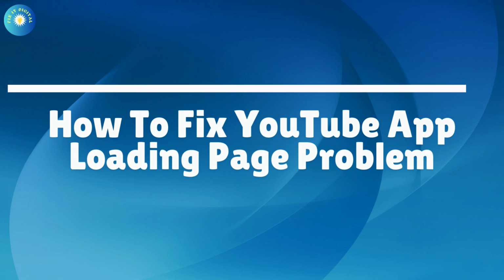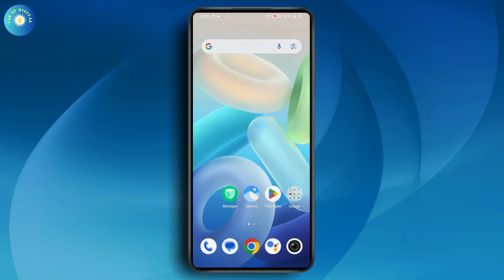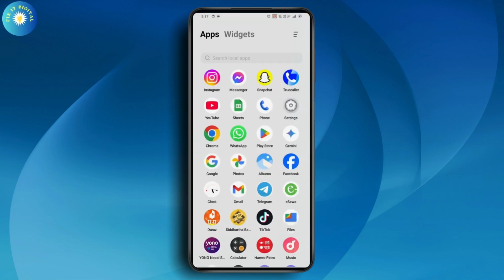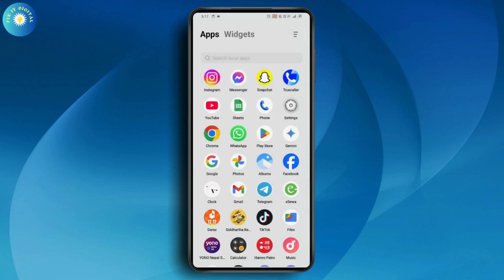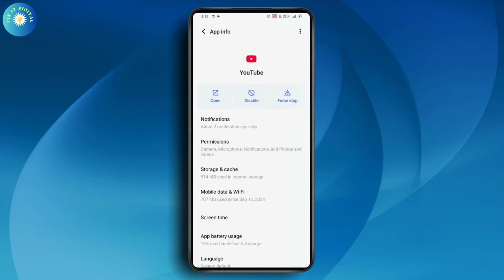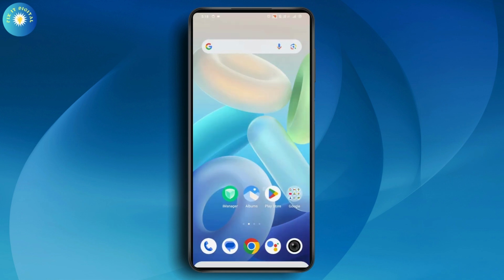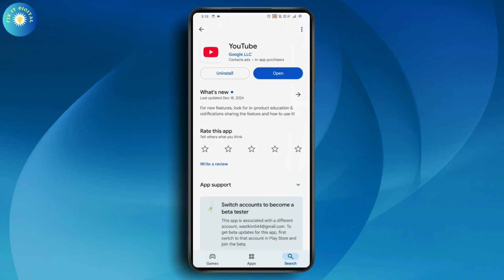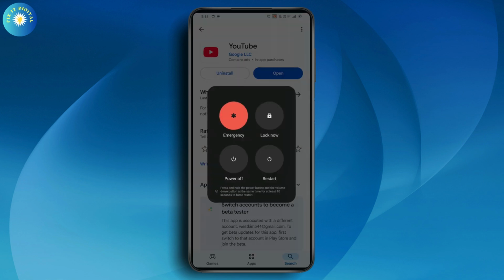How To Fix YouTube App Loading Page Problem / Issue | YouTube App Not Working On Wi Fi Network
How To Fix YouTube App Loading Page Problem
how to fix youtube not loading problem solved
how to fix youtube not opening
how to fix youtube app not loading
how to fix youtube not loading
how to fix youtube video loading problem on android app

If you want to fix the YouTube app loading page problem, follow these simple steps to resolve the issue and get your app working smoothly.

0:00 - Introduction
0:10 - Checking Internet Connection (Wi-Fi or Mobile Data)
0:22 - Clearing Cache and Storage from App Info
0:36 - Updating YouTube App from Play Store
0:50 - Restarting Device for Final Fix
1:02 - Conclusion